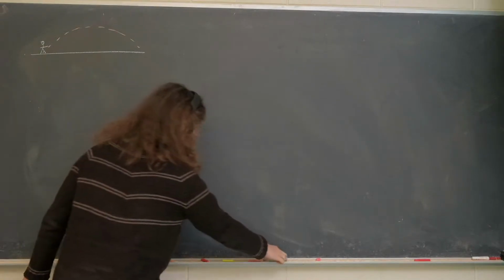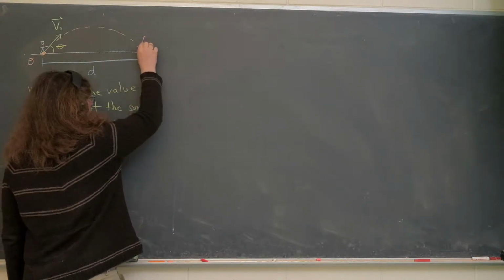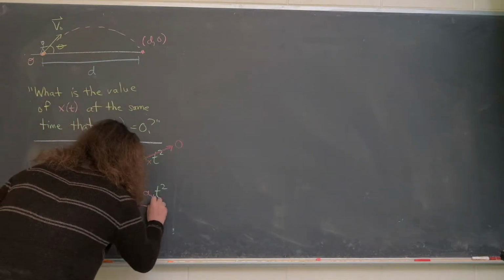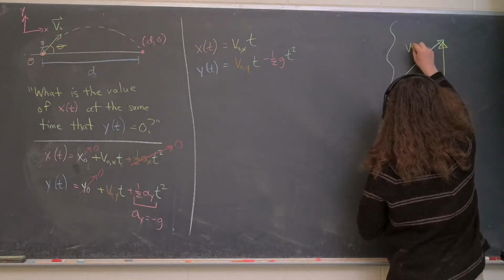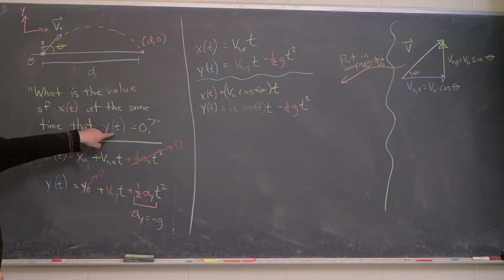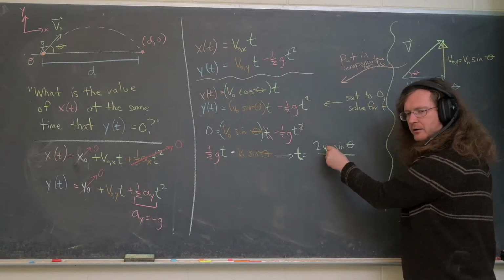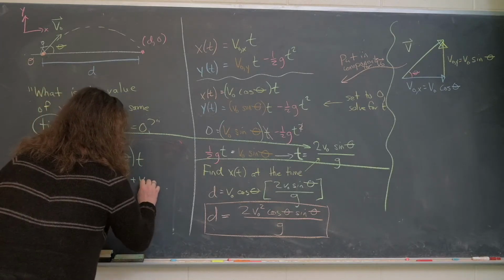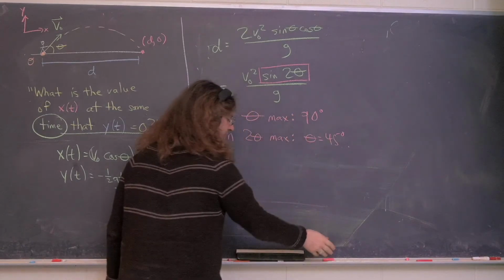Quiz 1 Problem 1